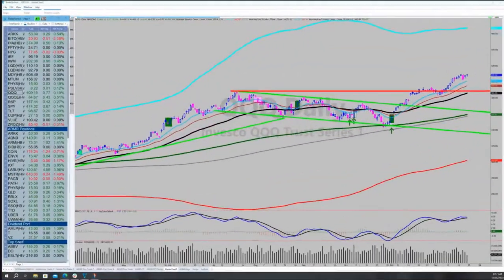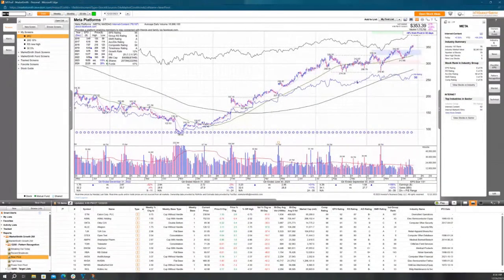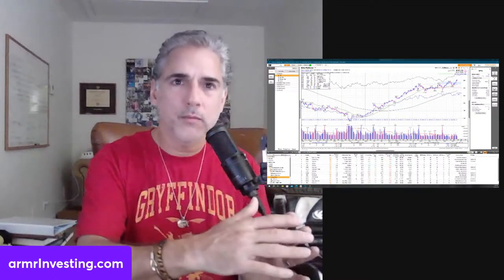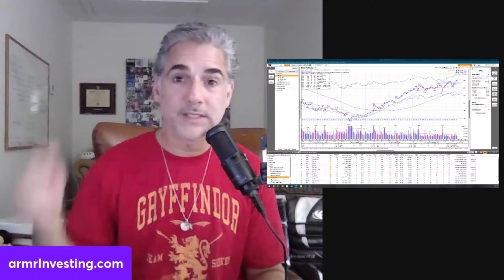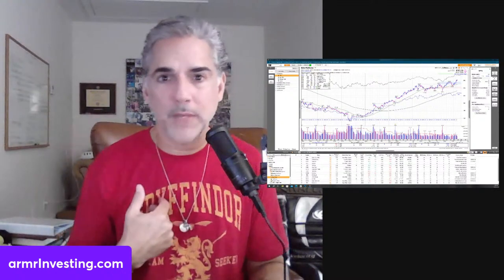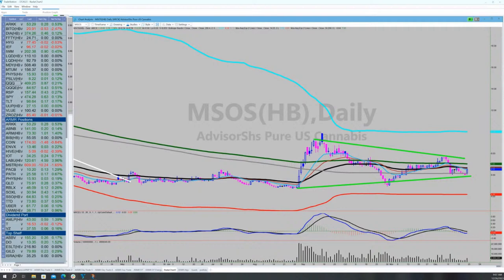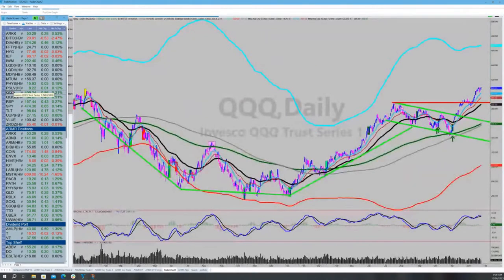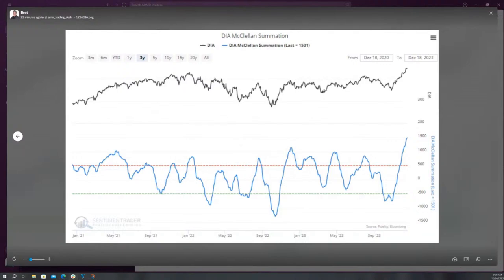ARMR Action: Last Week! Let's "Bring it on Home!"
8:45 Morning Meeting Notes

Risk Monitor GREEN/IBD GREEN [Market Rally]

armrSPY Swing GREEN [RSP GREEN]

armrQQQ Swing GREEN [QQQE GREEN]

Risk Monitor [Market] commentary: Thin Market & the Trend is our Friend

Welcome back after a 3 day weekend
You know it's a Bull Market when Monday is closed and you are a bit disappointed.
When the stampede is on who wants a day off?
Last week of trading in 2023 and I suspect the trend will continue to be our friend.
The trading volume can be light and this can cut bot h ways intra day so head on a swivel.
Expecting no major changes to the ARMR Portfolios as we maintain max exposure built up from the 11/2/23 Risk Monitor Green entry point.

Highlighted Action: Anyone remember Peter Lynch? Legendary fund manager for Fidelity. Had a simple investing strategy everyone could emulate: Look around you, what do you see, like, use & enjoy? Find out who makes said products and research the companies to see if they may be good investments. Following this simple plan I would say 2 things from this holiday season:

Short DIS! [tongue firmly in cheek] But really, after spending all weekend at Hogwarts it is undeniable that Universal has the goods in every way and unless you are 5 years old and under DIS is a relic.
Not to be too political but Universal is Red & DIS is Blue; and the experiences at both may be predictive of Nov. 4th 2024
META is at the beginning of a multi year uptrend that will pace the market.
2023 was the "recovery" year for META & the move since 11/2/23 RM Green entry is the start of something special
Oculus 3 & the apps available now is the iteration of the product that makes it a must have present for this holiday season

The adoption is turning exponential: 2 kids had it in class a couple months ago & it become 8 by December 1st. Then 10 had it and after Christmas 40 are playing Gorilla Tag [look it up!]
We had "Kick the Can" in the 1970s remember? Play with friends in the neighborhood, outside until dark.
Kids today [can't believe I wrote that] have Gorilla Tag; play with friends all over the world past bedtime.

ARMR Portfolio: Manage Success

Added MSTR
Booked partial gain on HIVE
Removed PSLV
Top Shelf for consideration MSOS URA URNM
Stop adjust:
ARM 67.44
BIB 50.94
COIN 151.92
LABU 103.83
RBLX 43.26
SOXL 28.05

ARMR Research: "The Dow becomes first to score a record high, with excellent participation", the DIA McClellan Summation indicator is used to gauge the breadth of market participation.

With all the talk of the Hateful 8 [META TSLA NVDA MSFT AAPL AMZN GOOGL NFLX] QQQ leadership it is actually the Dow30 industrials that have slipped into the leadership spot in this Bull race...